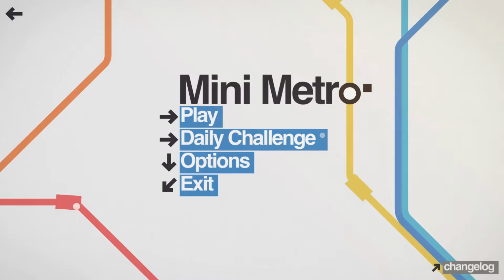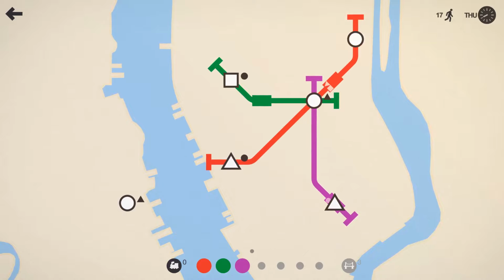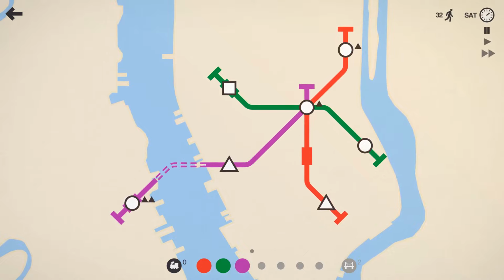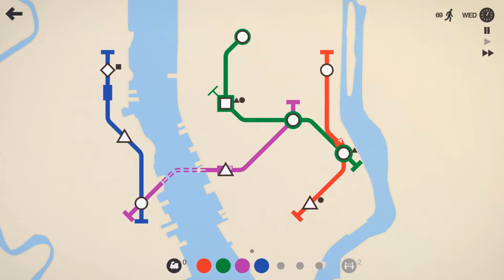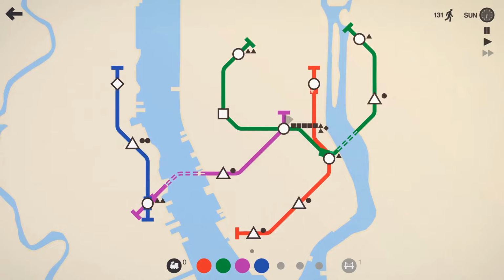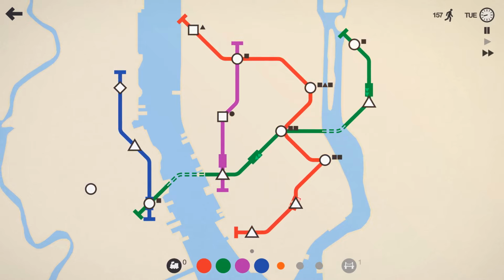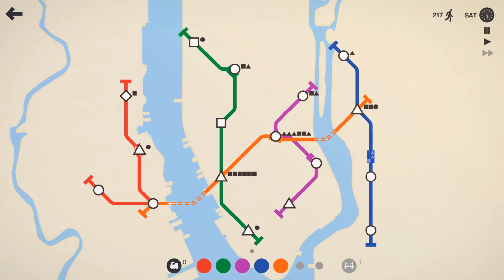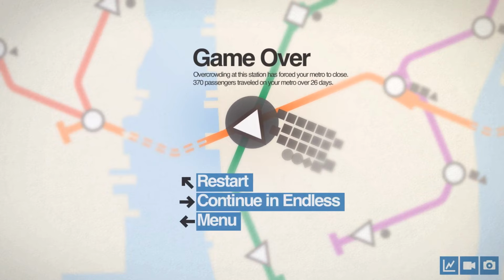Mini Metro Gameplay Review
I'm playing Mini Metro, a transportation puzzle game by Dinosaur Polo Club. The game features a number of cities where subway lines are laid out and optimized. The interface makes altering existing lines difficult; right-click line removal and station color outlines would assist in making designs more efficient. Lines are constructed simply by dragging between stations, which appear over time on the stylized map. Additional trains, bridges, tunnels, and other upgrades increase transit system performance, and the free-form solutions are welcome. Mini Metro has novel but repetitive gameplay with a poor interface.